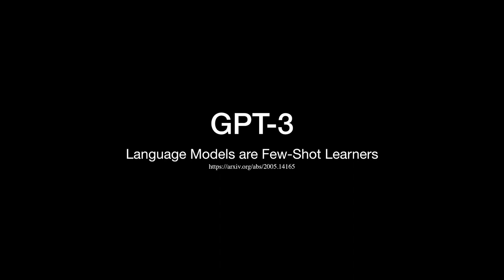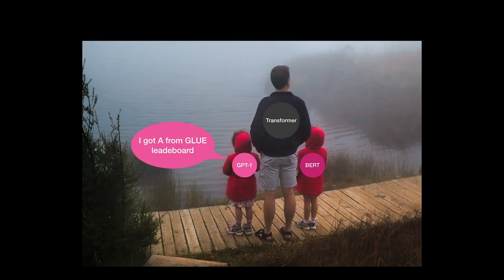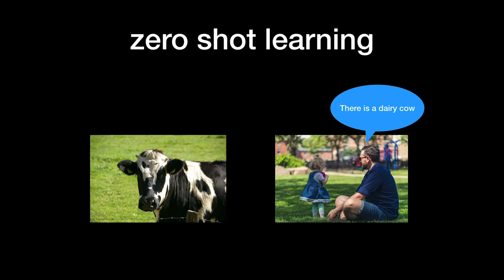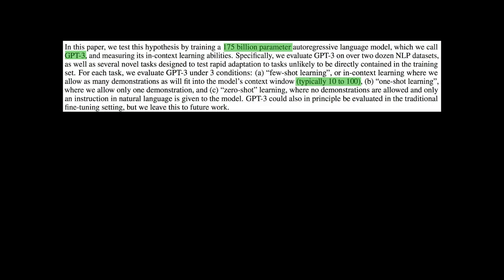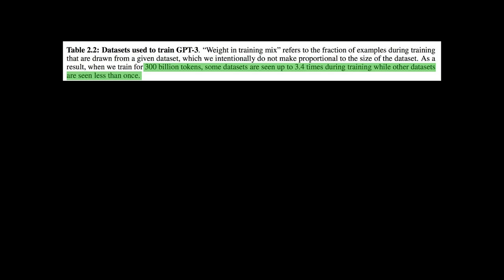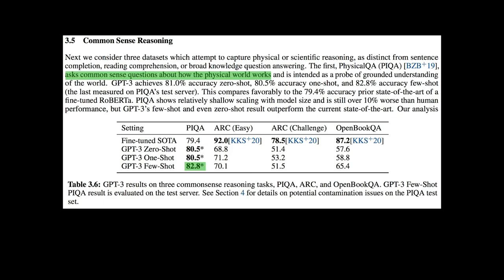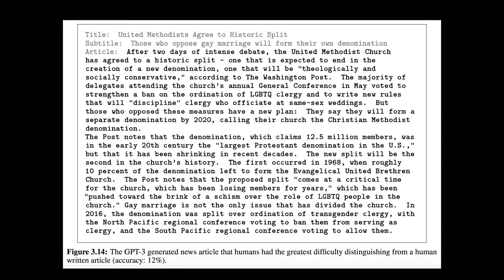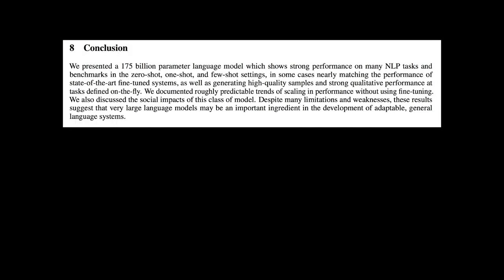[research paper review] GPT-3 : Language Models are Few-Shot Learners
read and review the GPT3 research paper: Language Models are Few-Shot Learners

Comments: 40+32 pages
Subjects: Computation and Language (cs.CL)
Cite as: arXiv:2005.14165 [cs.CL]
  (or arXiv:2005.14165v1 [cs.CL] for this version)